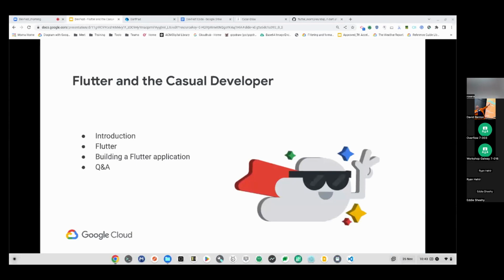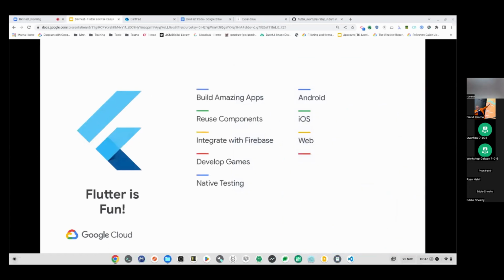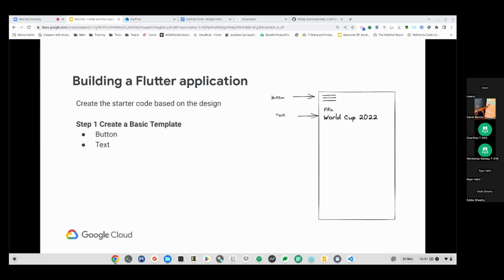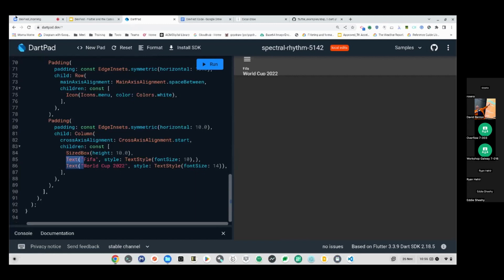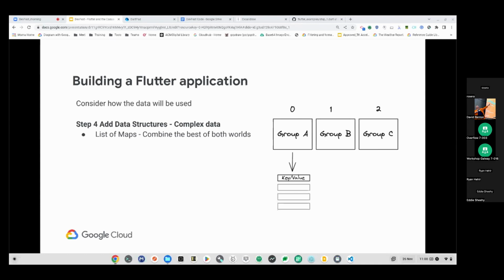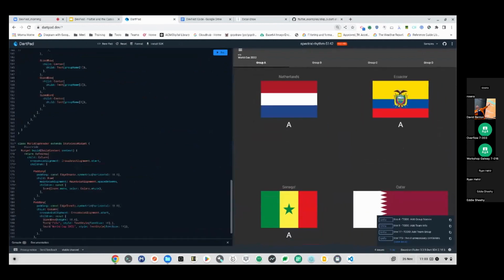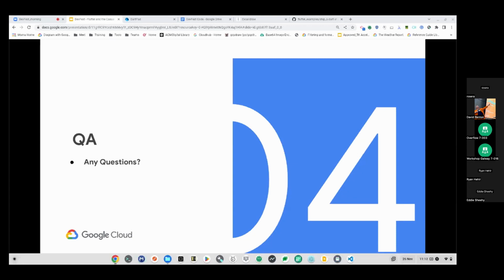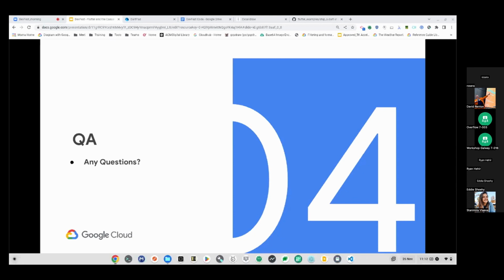Rich Rose DevFest All Ireland 2022 at Genesys Flutter and the casual developer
Rich Rose from Google delivers his presentation "Flutter and the casual developer" at DevFest All Ireland 2022 held at the Genesys office in Galway.